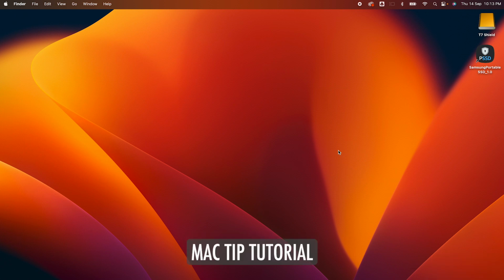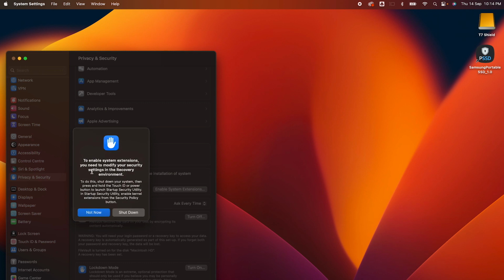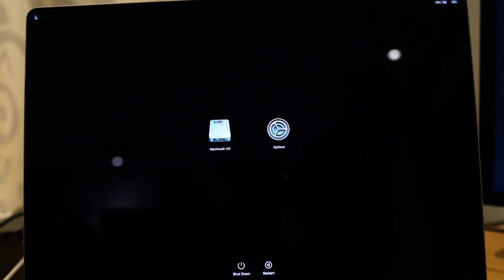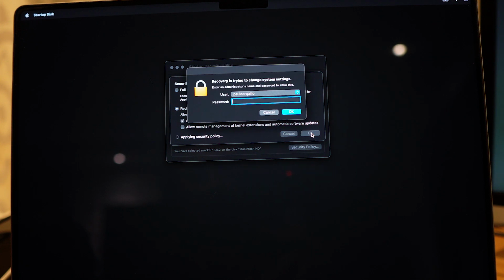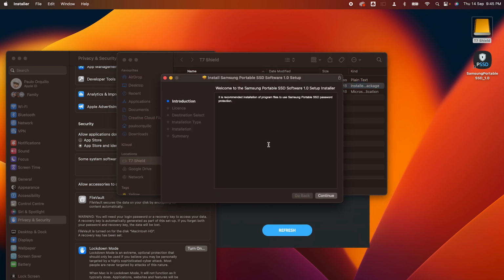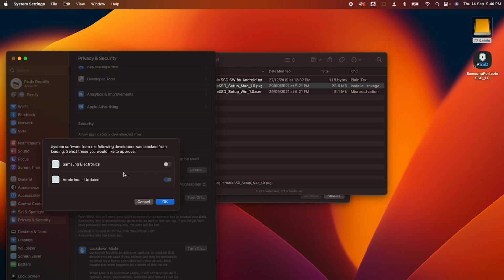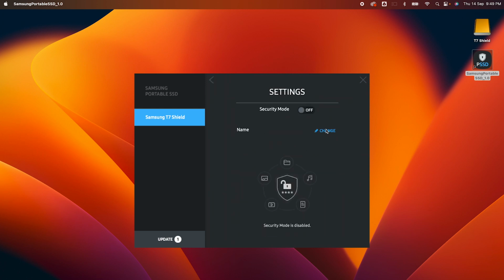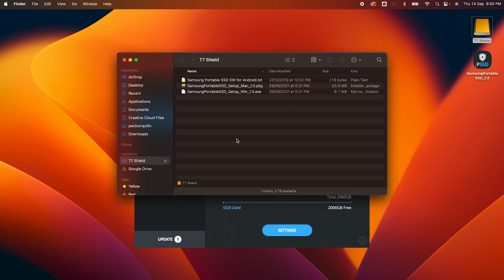How To Fix and Setup The T7 Samsung SSD App on Apple Silicon Macs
I recently purchased this rugged T7 shield external SSD and went through the installation and after restarting  it is not being detected with the Samsung app. The samsung app allows you to password protect and encrypt the SSD, you can potentially skip this step of installing the software if you do not plan to use it.

However if you going to use the app, follow along on how to fix it. With latest MacOS security settings,  it no longer allows to third party apps access to the system extension or kernel without explicitly changing the security policy settings.

T7 Shield Samsung SSD

Rode MicroVideo Microphone